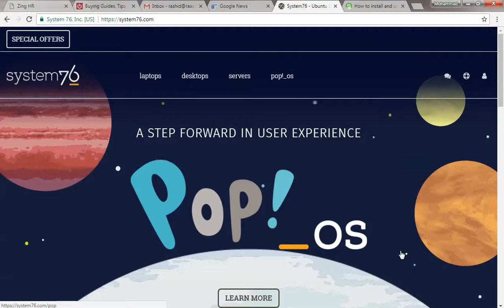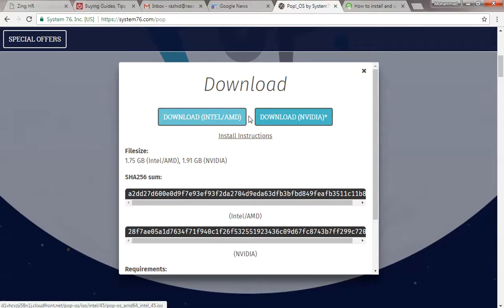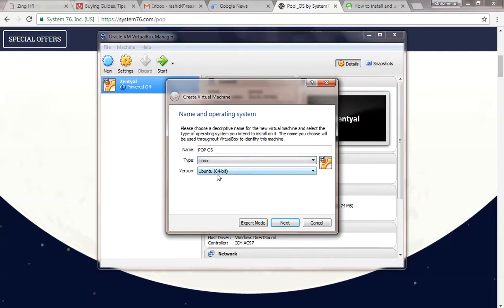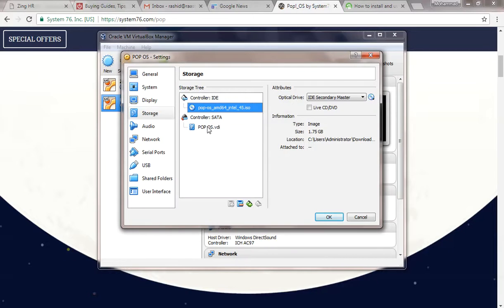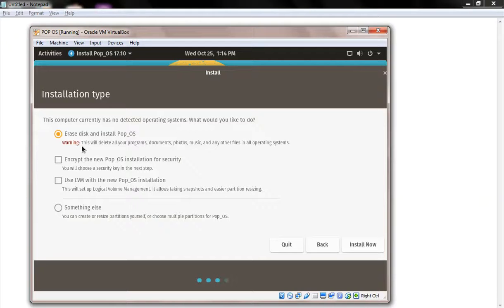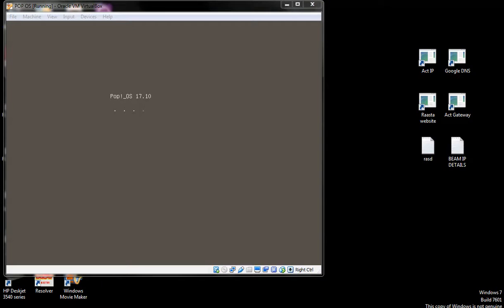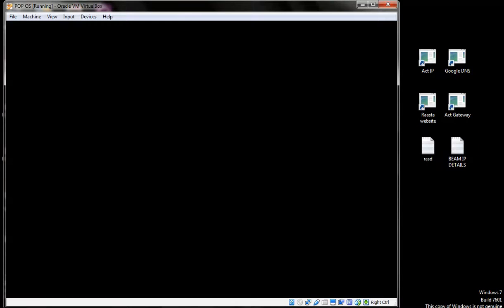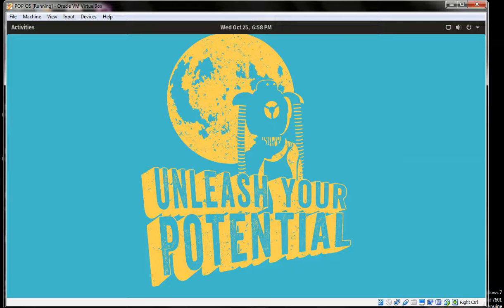How to Install Pop!_ OS By System76 in Virtual Box Based on Ubuntu 17.10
System76 unveils its own Ubuntu-based Linux distribution called 'Pop